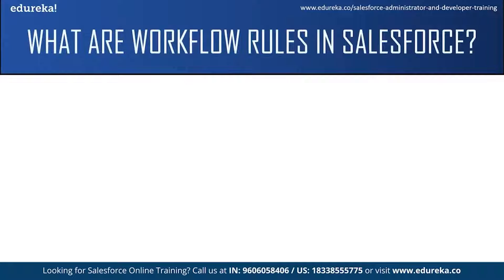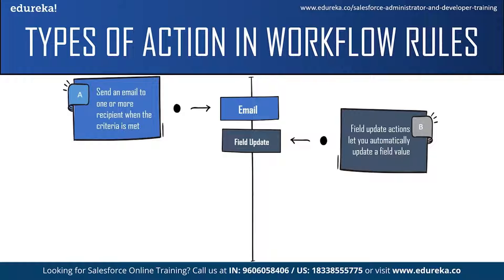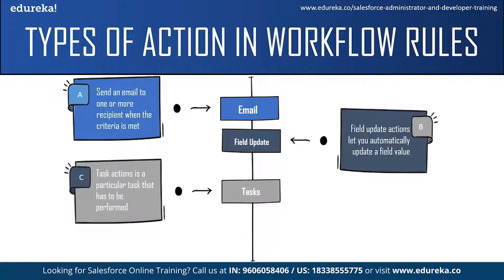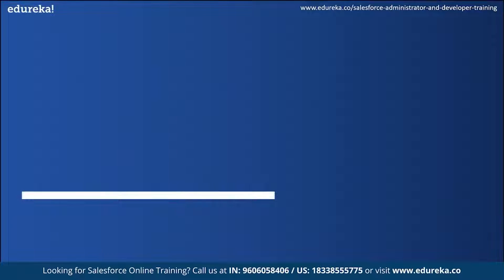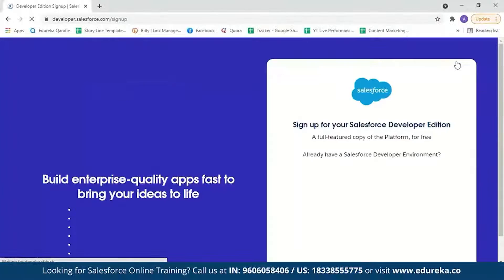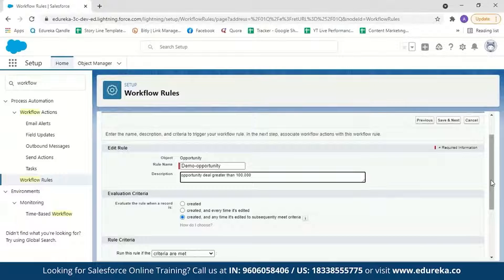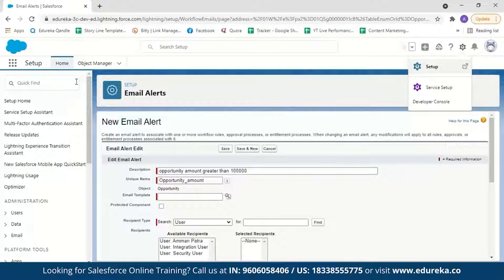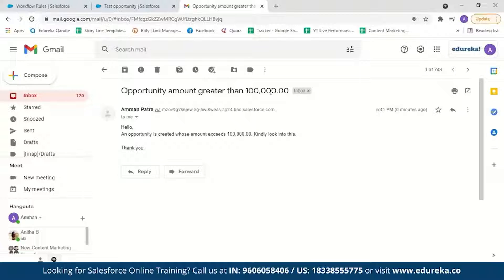Workflow in Salesforce | Salesforce Workflow Rules | Salesforce Training | Edureka Rewind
This "Workflow in Salesforce" video by Edureka will help you understand what exactly is workflow in salesforce. It will also talk about the criteria and the various actions that can be automated using workflow in salesforce. Finally, we will then conclude the session with a demo, which will explain how to create a workflow rule in salesforce.
Topics Covered:
00:00:00 Introduction
00:00:27 Agenda
00:01:01 What are workflow rules
00:02:40 Types of action in workflow
00:05:36 Evaluation criteria for workflow
00:07:35 Use cases
00:10:04 Demo Create a workflow rule